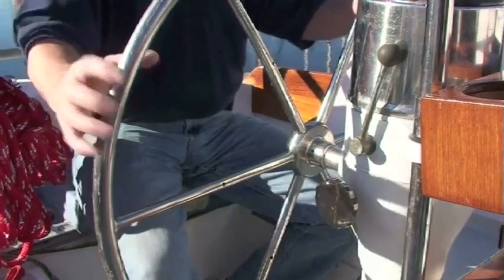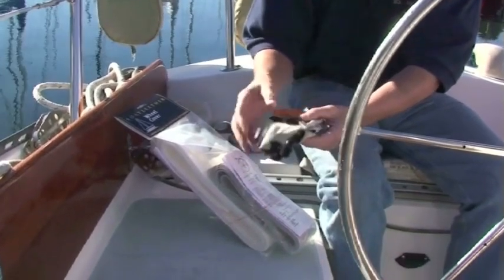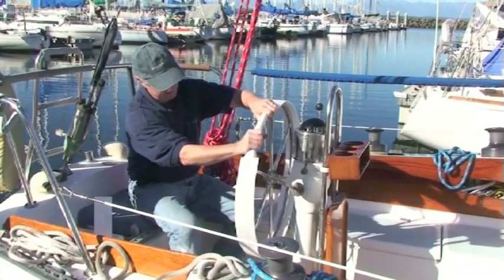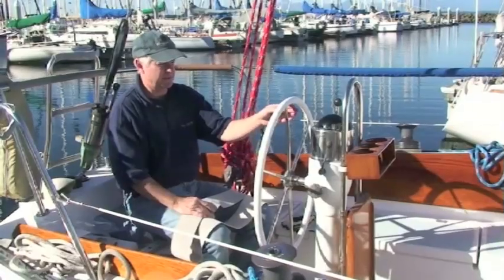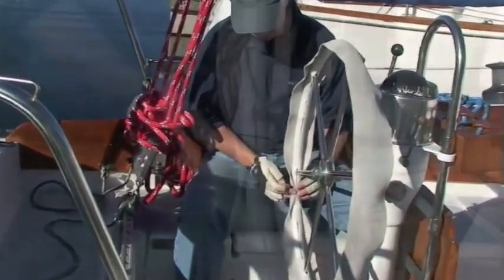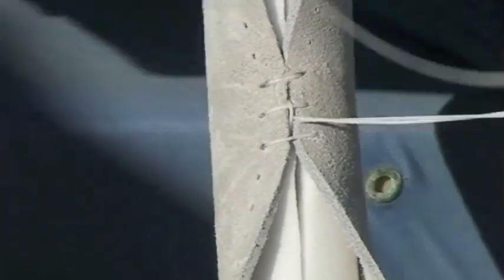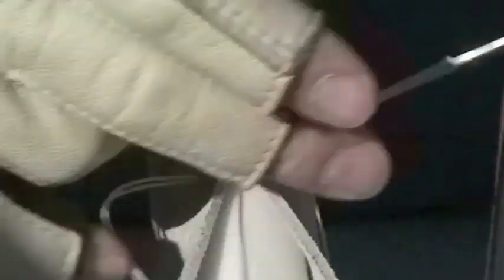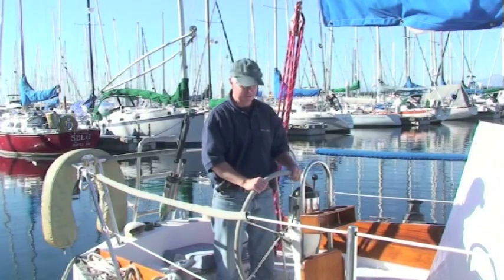Leather Wheel Cover Installation Boat Leather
Boat Leather installation instructions using the herringbone stitch.